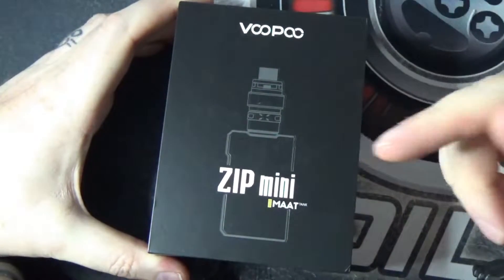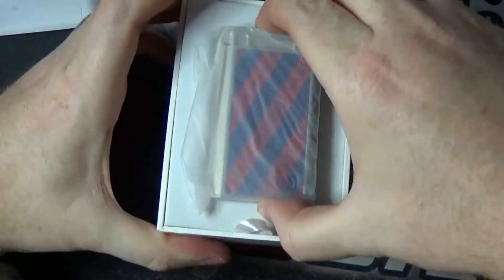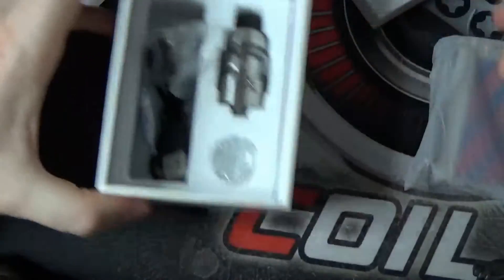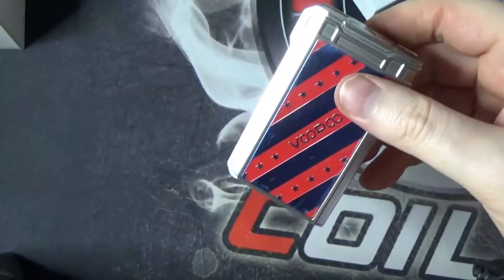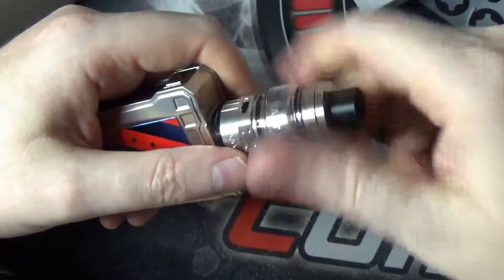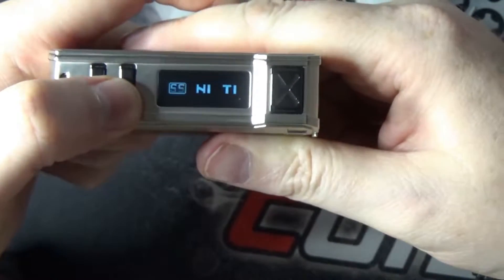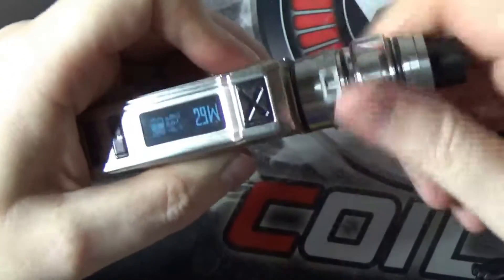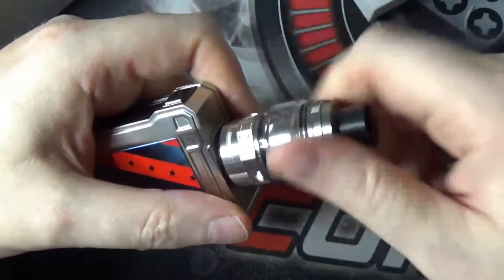Voopoo Alpha Zip Mini Kit Review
This is a smaller version of the recent Alpha Zip kit but this time you also get an internal battery of 4400mAh rather than the dual removable battery design of the larger version. The output is slightly lower to reflect this and it will output a maximum of 120W.

Kit Includes

    Voopoo Alpha Zip Mini Mod
    Voopoo MAAT tank
    MT-M1 coil
    MT-M2 coil
    O-rings
    Spare glass
    USB cable
    User manual

Voopoo Alpha Zip Mini Mod Specs

    Size: 80×48.5x24mm
    Output: 5-120W
    Battery: 4400mAh (internal)
    GENE.FIT chipset – 0.01s fire speed
    Material: Zinc Alloy, Stainless Steel and Plastic
    Display: OLED
    Resistance range: 0.05-5ohm
    Temperature range: 200-600°F / 100-315°C